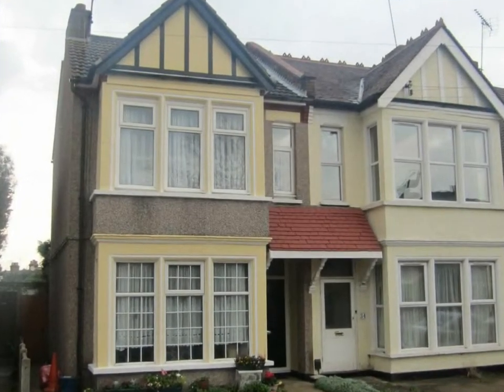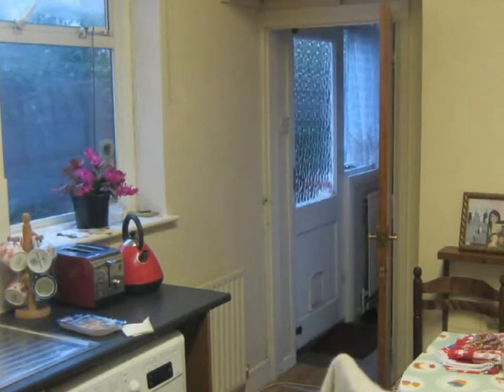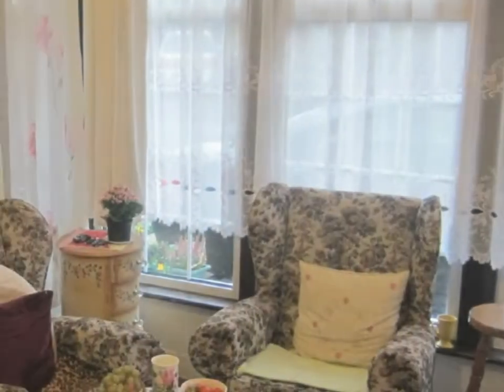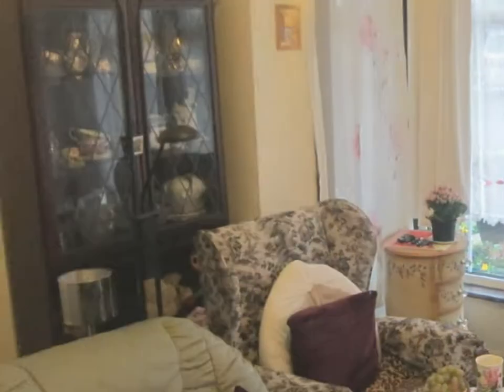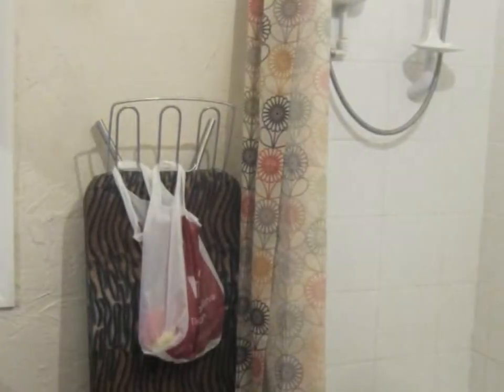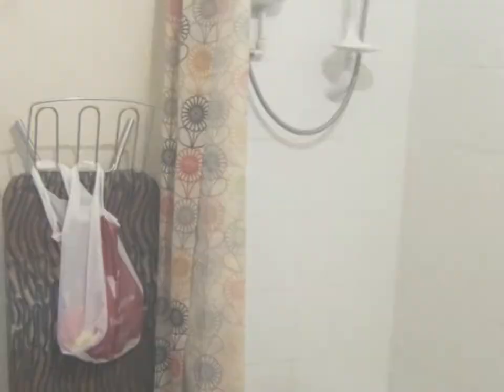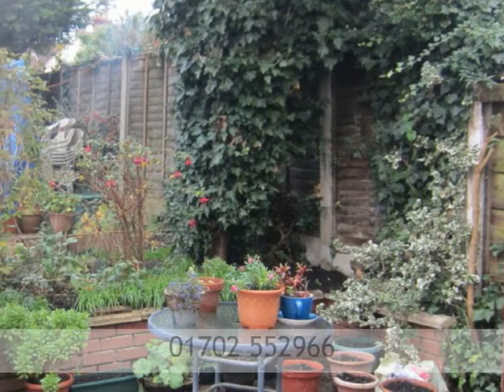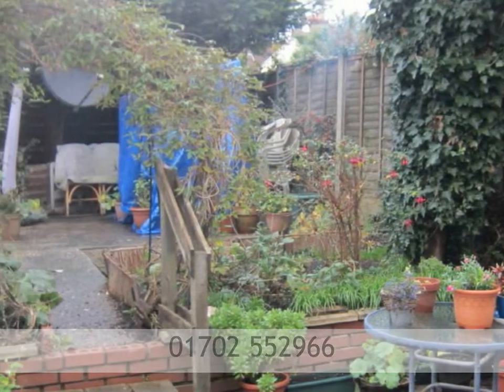Southend-on-Sea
BROWN & BRAND are pleased to offer for sale this one bedroom ground floor apartment within easy access of the A127 & within 1/2 mile to Southend Victoria train station.  The accommodation offers lounge, double bedroom, spacious kitchen/breakfast room, 2pce bathroom & separate WC.  Externally the property benefits from its own private rear garden & parking to the front.  Ideal for first time buyer or investment purchase.  Offered with no onward chain.